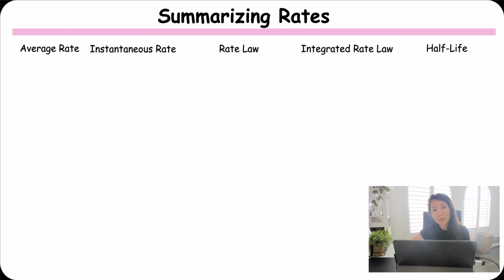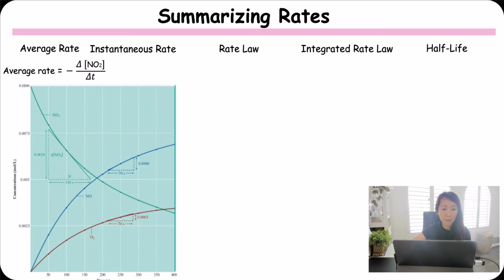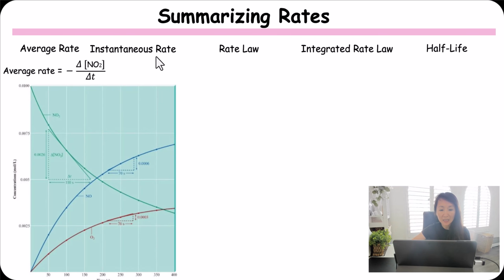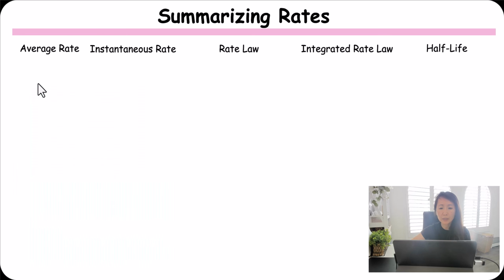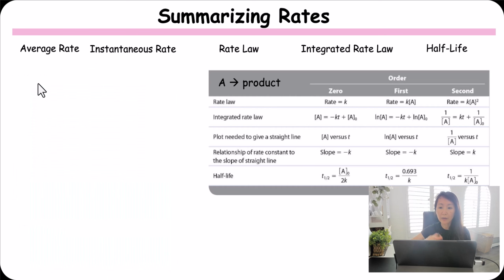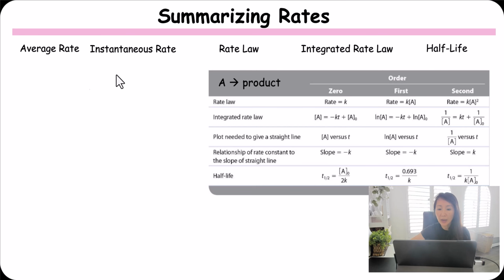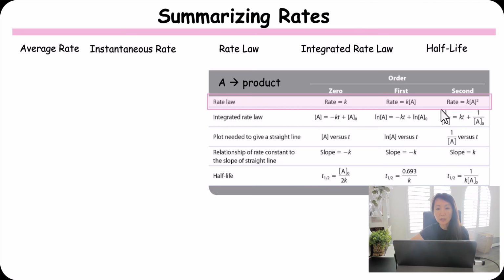Summarizing Rates (average, instantaneous, rate law, integrated rate law, half-life)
Summarizing Rates (CHEM1B)

For non-LBCC students and faculty, please visit the following link.  Kinetic Unit resources are free for a limited time.